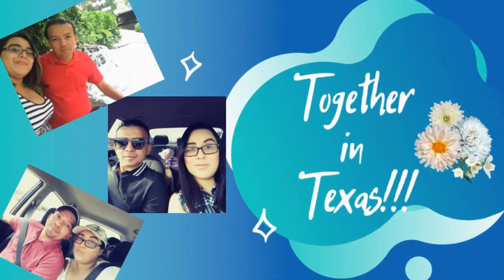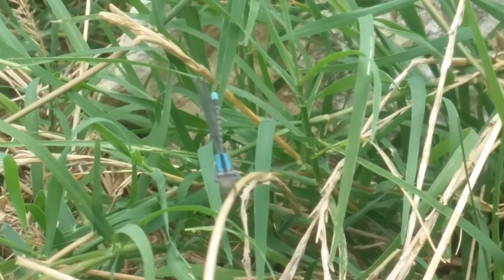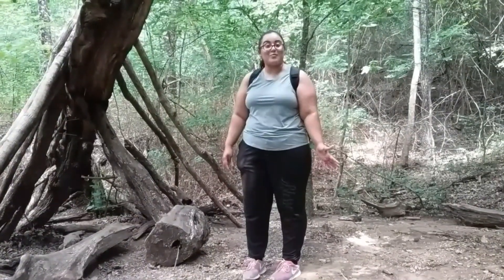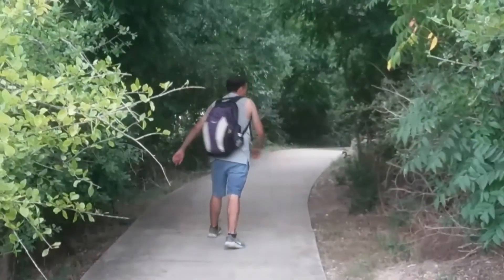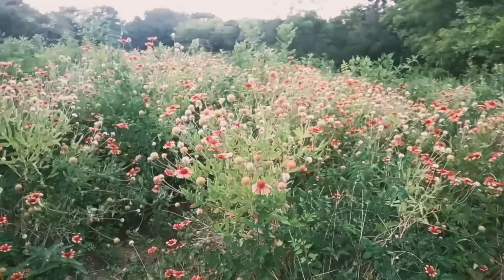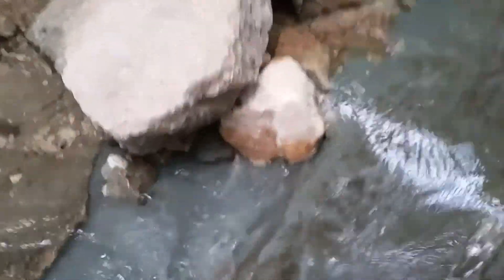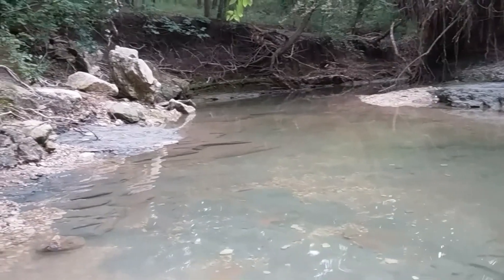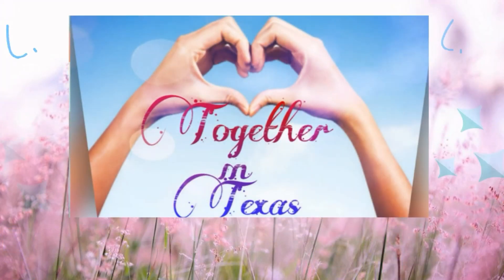5 PLACES to find ADVENTURE......// PART 1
In this video we'll show you our 2 first places, in here we have so much fun and we relax with all the nature around us; even we found some amazing creatures.

URL: InShot